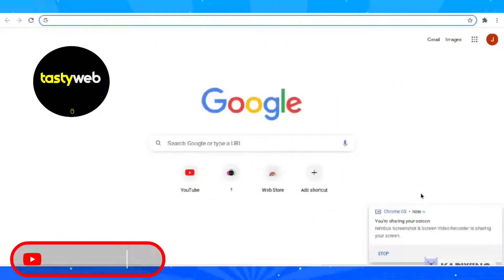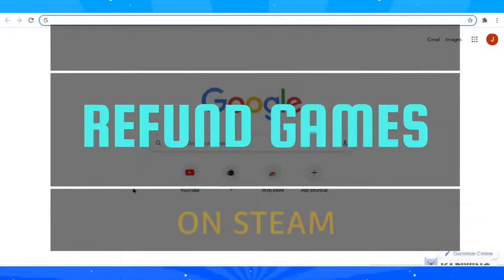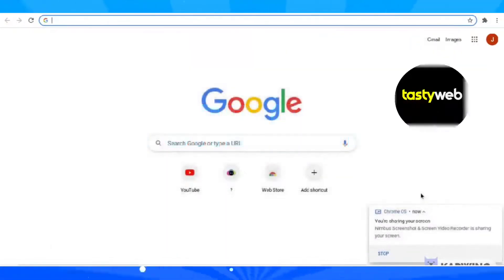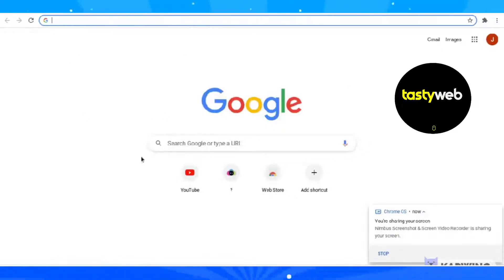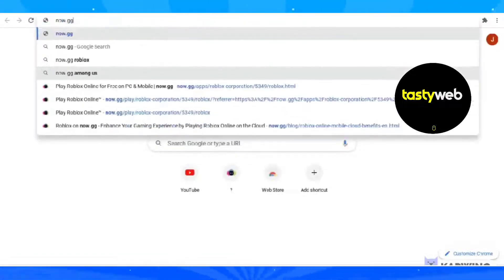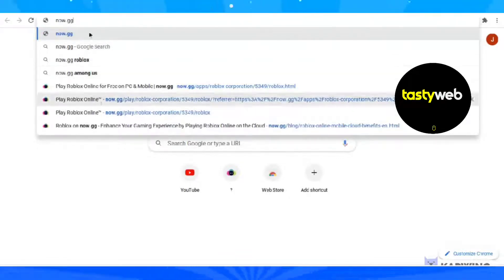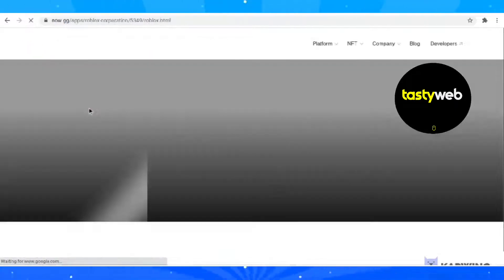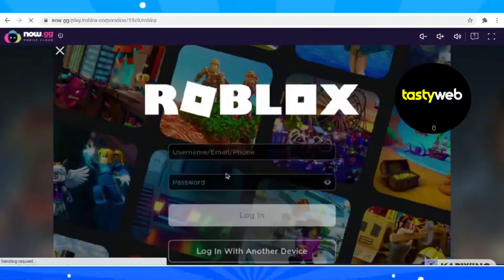How To Play Roblox Without Downloading Using Now gg